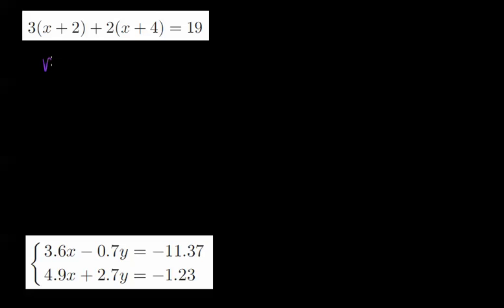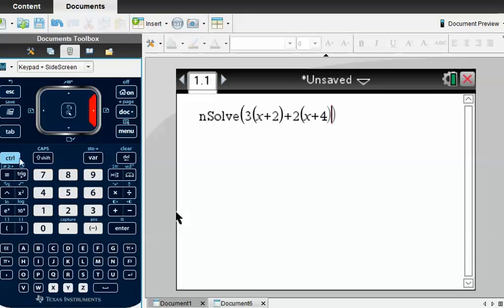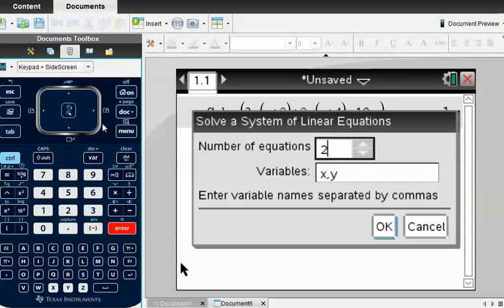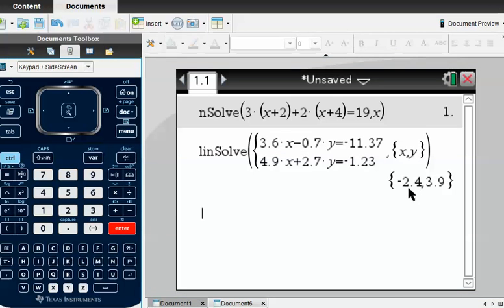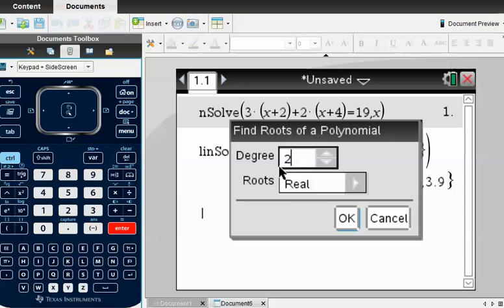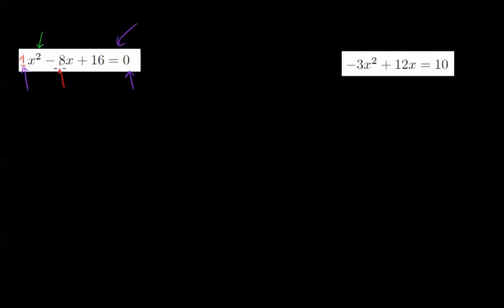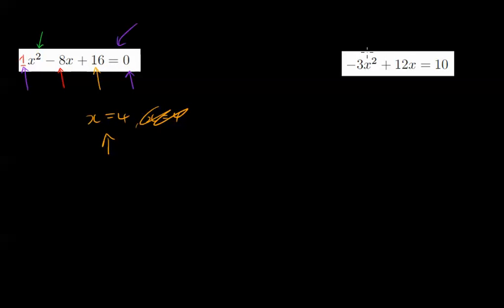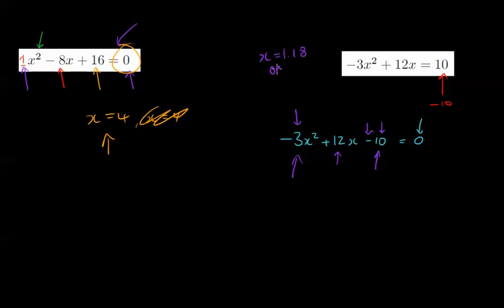TI-Nspire - Solving Equations